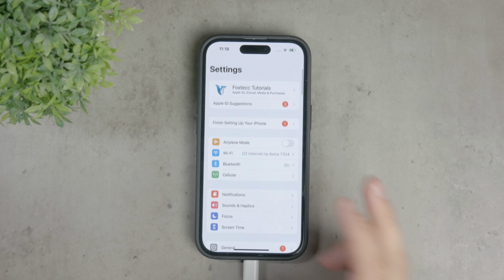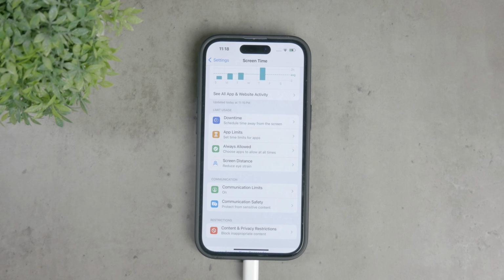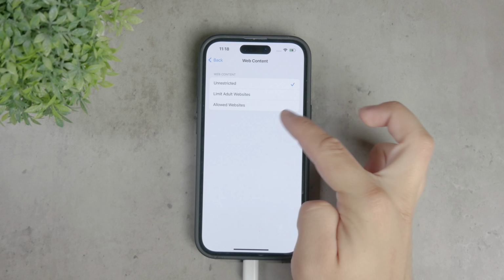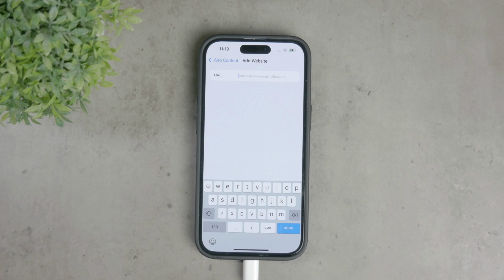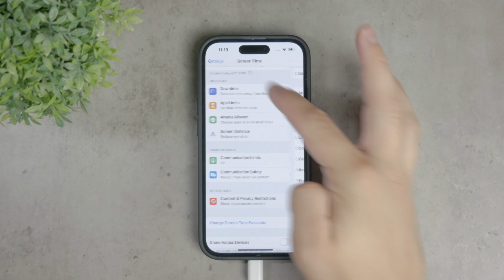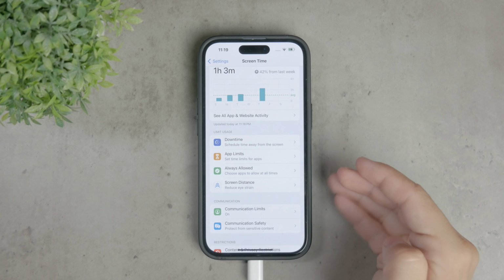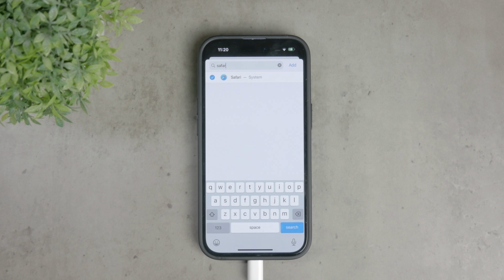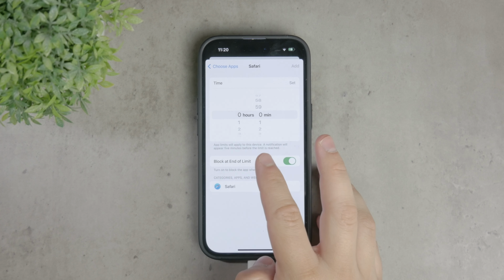How to Restrict Websites on iPhone (tutorial)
In this video, we will guide you through the steps to restrict websites on your iPhone. Follow our simple instructions to block specific websites and ensure safer browsing. Perfect for parents or anyone looking to control internet access on their device. Watch now to learn how to adjust these settings on your iPhone.